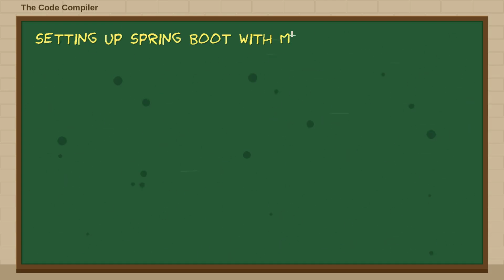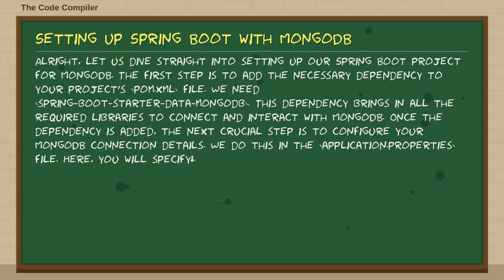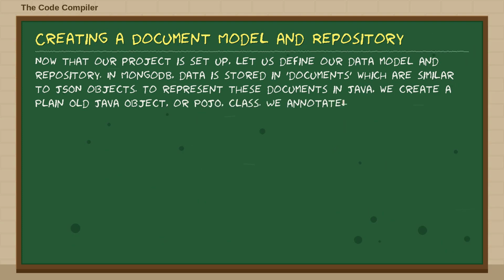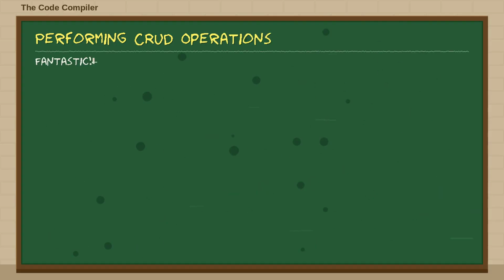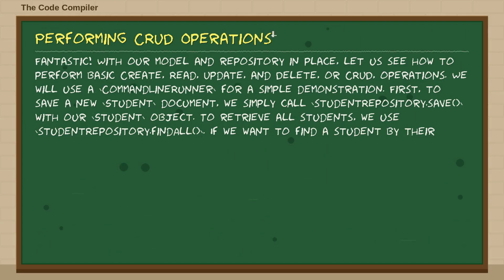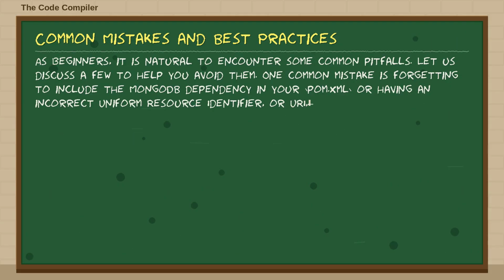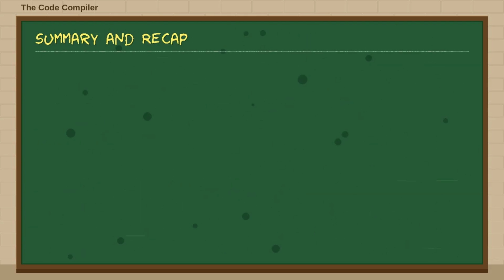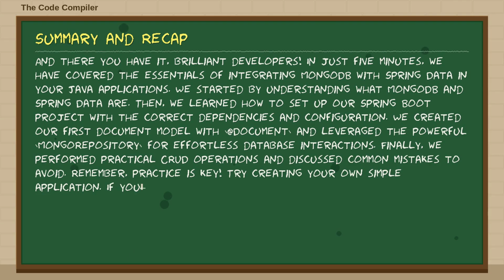Java + MongoDB 🚀 Master Spring Data for Beginners in 5 Mins!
Ready to connect Java with MongoDB? 🚀 This 5-minute crash course is perfect for beginners looking to master Spring Data MongoDB! Learn how to integrate MongoDB into your Java applications, perform basic CRUD operations, and leverage the power of Spring Data for simplified database interactions.

Here's what we'll cover:
Scene 1: Quick Intro to MongoDB & Spring Data
Scene 2: Setting Up Your Spring Boot Project
Scene 3: Hands-on Coding: Connecting & Basic Operations
Scene 4: Next Steps & Resources